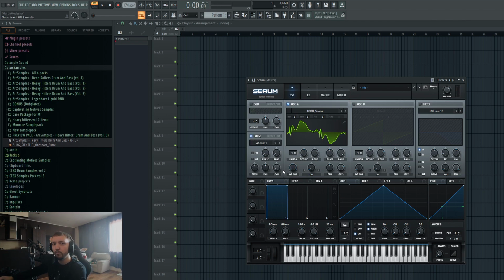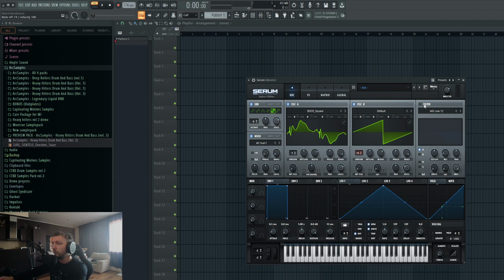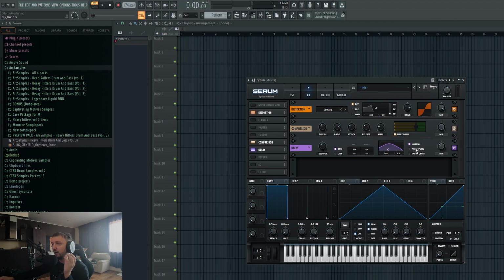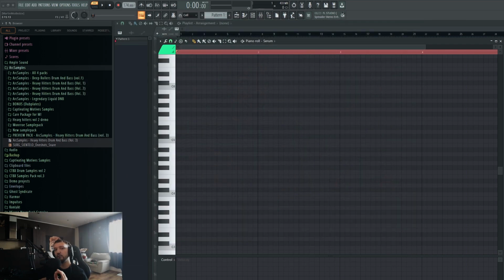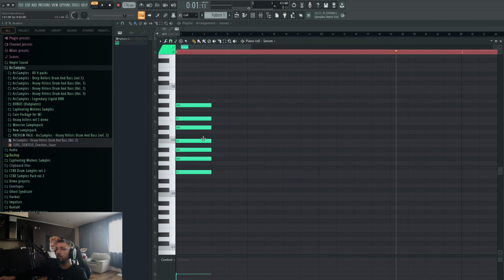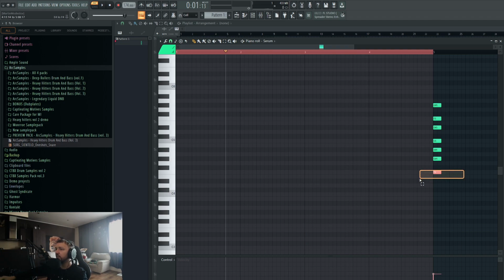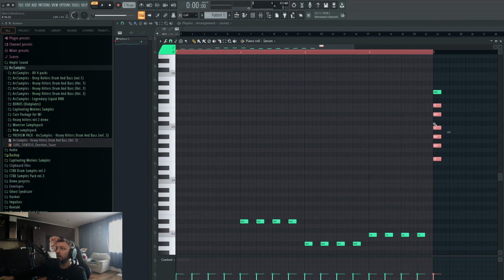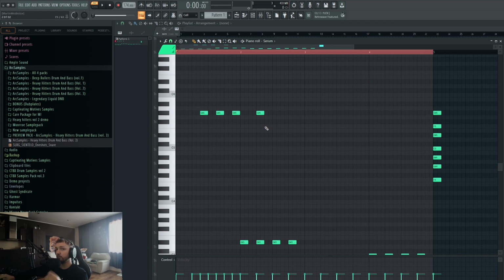A simple solution to writing melodies for dnb